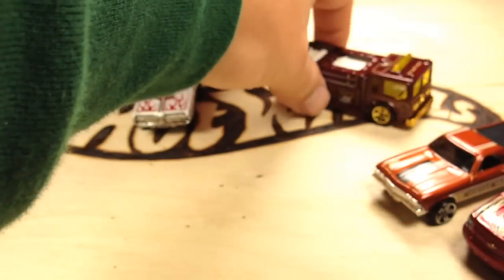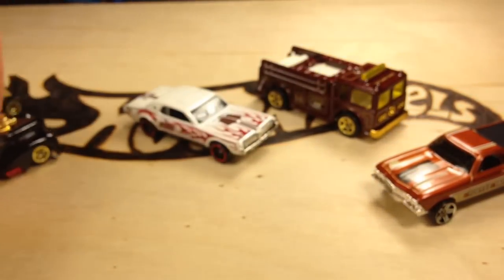Hot Wheels 2014 Kroger Exclusive Sweet Rides Series Review!!!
Hot Wheels has released a Kroger exclusive set of cars in celebration of Valentines day 2014. These cars feature generic candy names on the sides of them. They are branded as Sweet Rides.

eBay.com/GranaToys
GranaToys.com

See photos and exclusive stories:
Diecastic.com

Thanks for stopping by Diecastic! Diecastic is your place for reviews of Hot Wheels Toys, Hot Wheels Cars, Diecast Cars, Greenlight Matchbox and more!